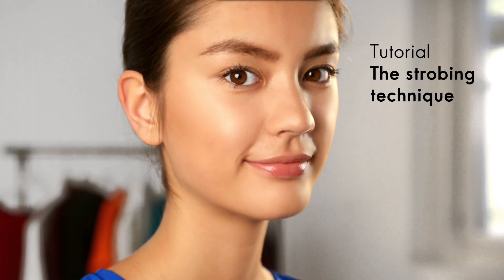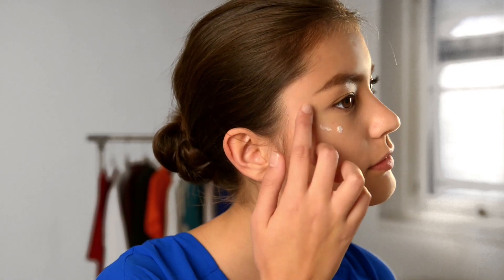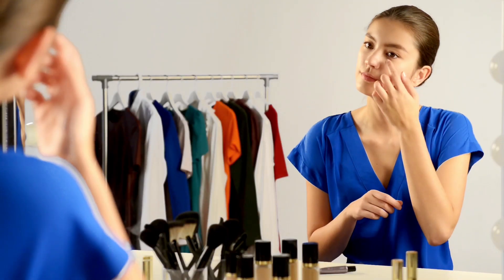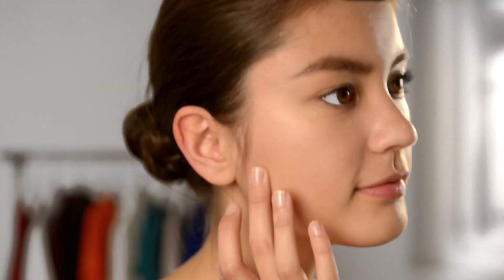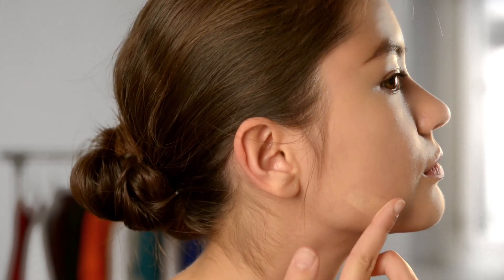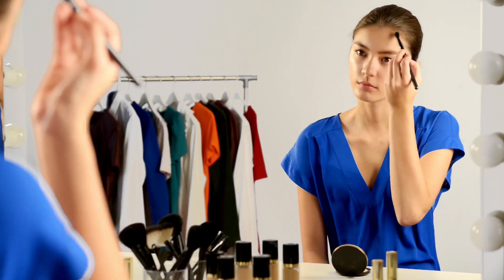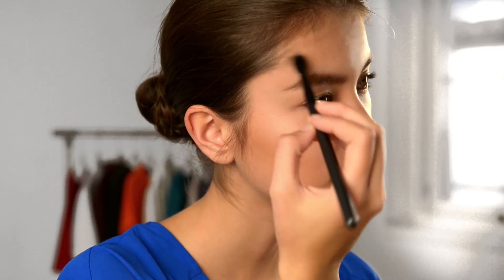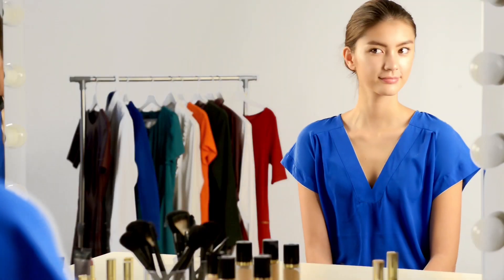Så här gör du strobing!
Strobing är en makeupteknik som går ut på att highlighta områden i ansiktet där ljuset faller naturligt.